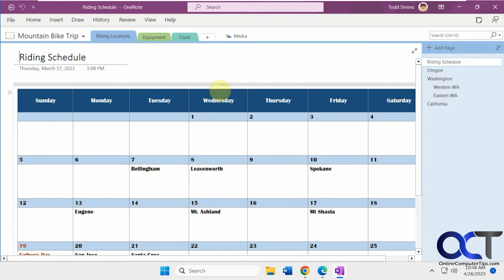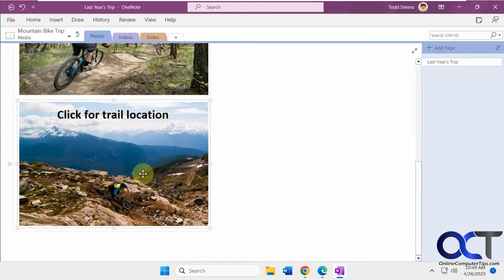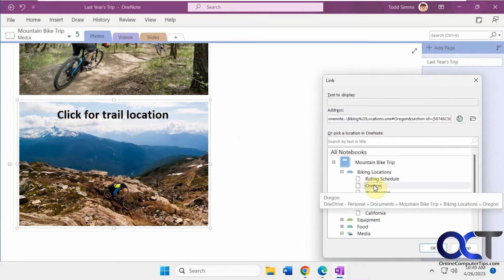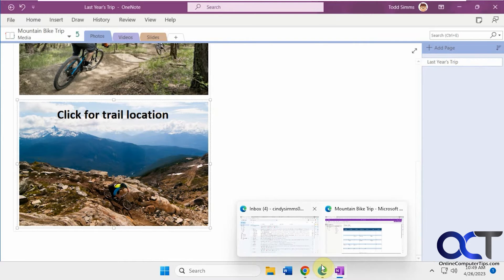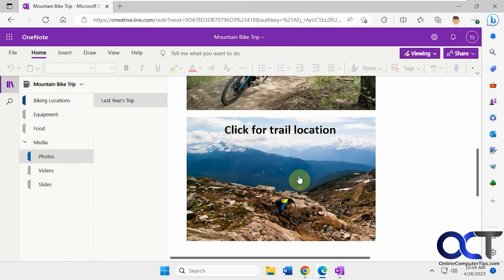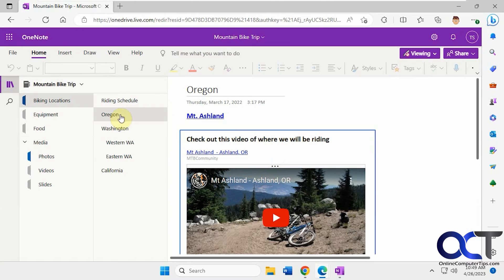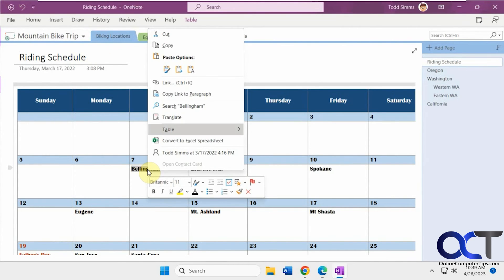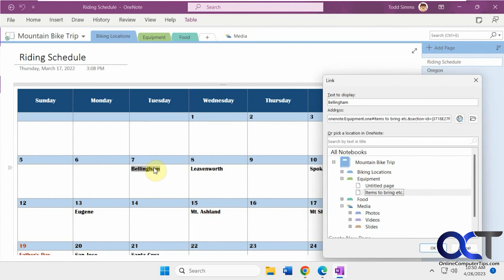How to Create a Clickable Link to Another Section or Note in a OneNote Notebook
If you have a shared OneNote notebook and want to direct another viewer to a different section in the notebook or a different notebook itself, you can easily create links to other areas of your notebook. These links can be placed in text or images, and you can also link to external websites.

Check out our book titled OneNote Made Easy to take your note taking ability to the next level!